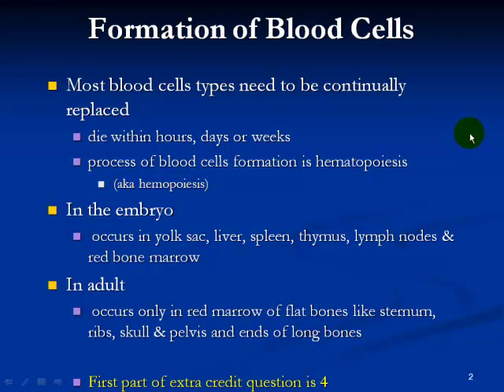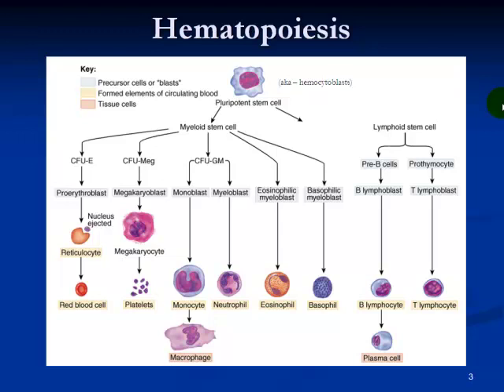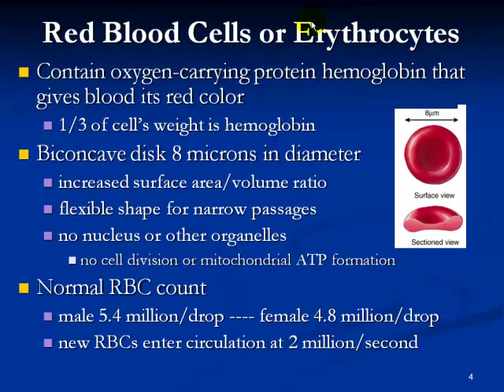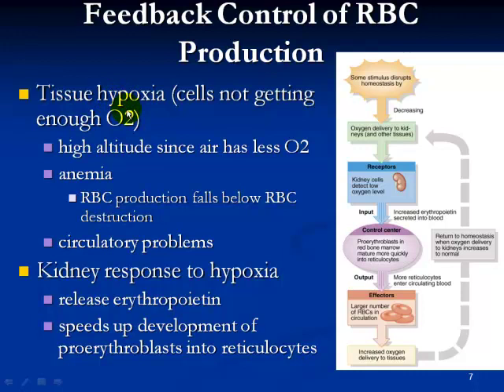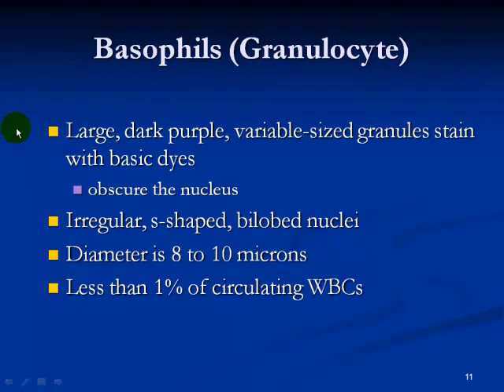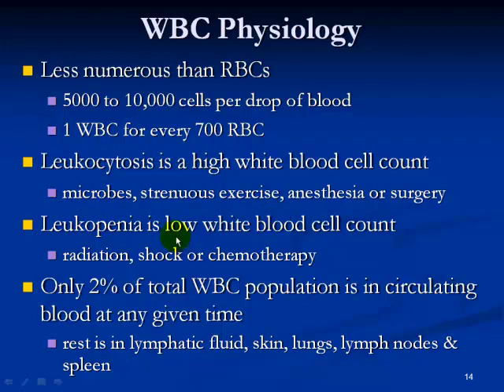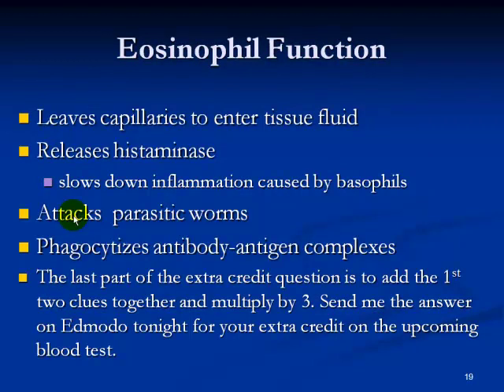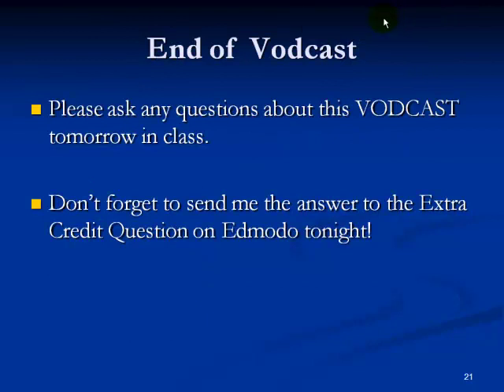Mr King - Blood Vodcast #2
Intro to making blood cells